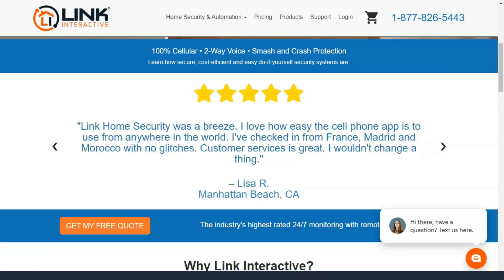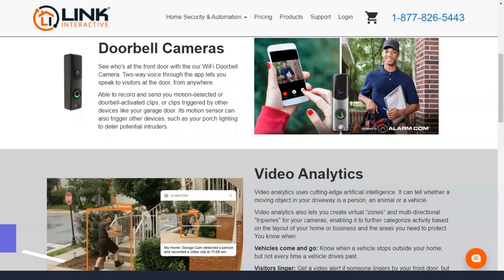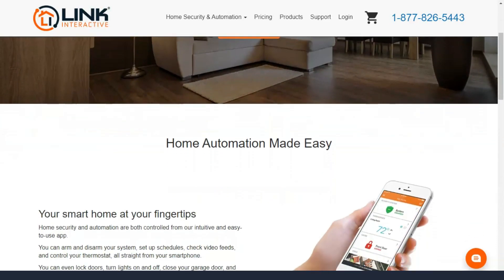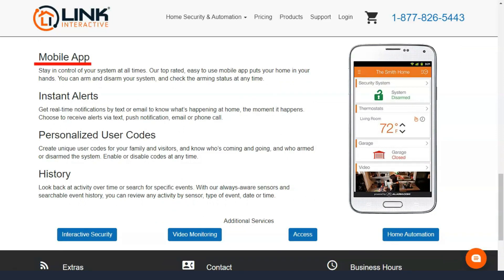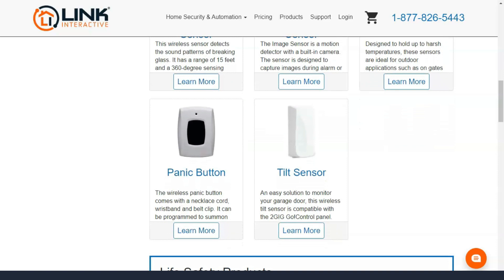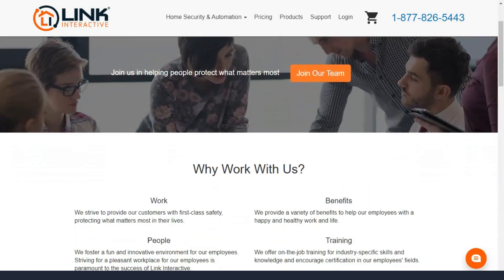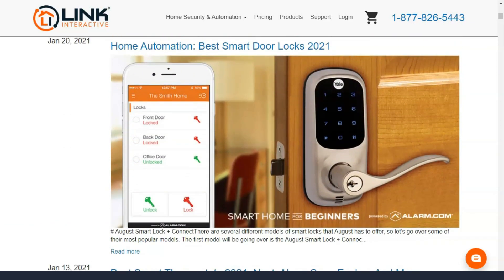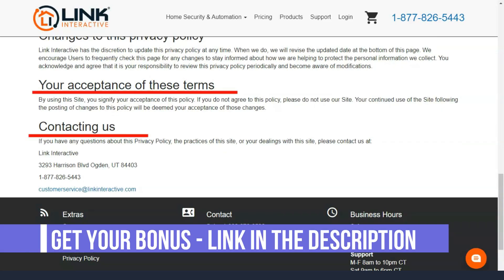Best Smart Home Security System Review 2021💥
Link Interactive offers a healthy selection of security, emergency, and home automation equipment in every package.
When you sign up for a plan, you can choose your equipment and build your system from scratch. We love this customizable approach. If you want to improve the intelligence of your home or increase security against intruders, the power is in your hands.
But remember, you'll need to pay for all the equipment you choose, and that could affect the term of your monitoring contract. So read the fine print before you sign.
Link Interactive's prices and plans can be a little confusing at first glance. They advertise flexible contract lengths and low monthly payments, but it took a little digging to figure out how it all works.
You can choose a 12- or 24-month contract, which sounds great, but these contracts are only available if you pay upfront for security equipment or already have your own.